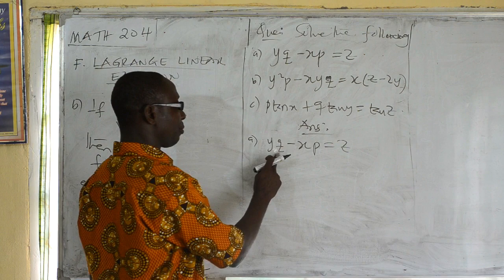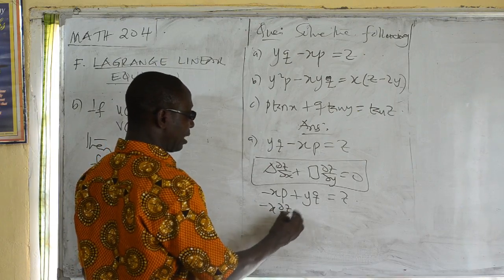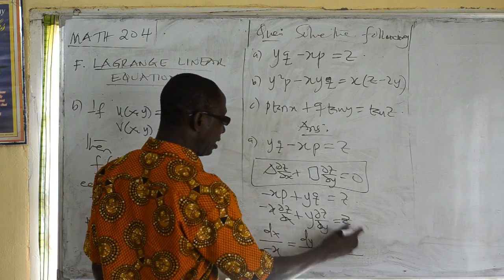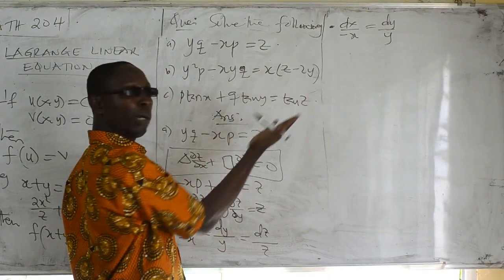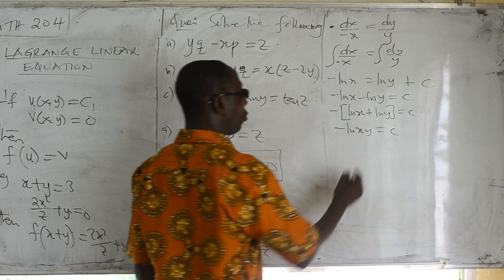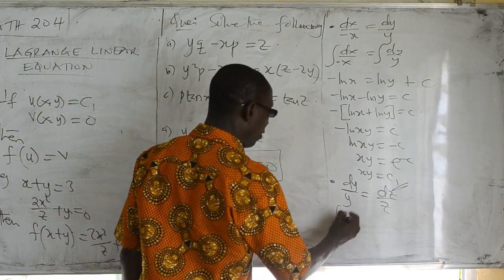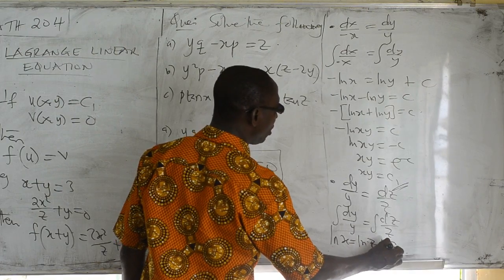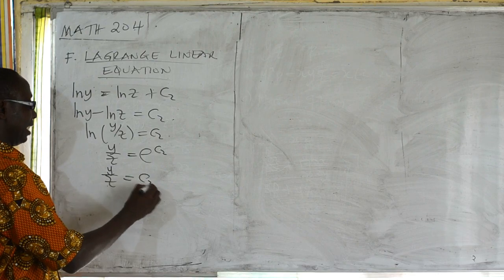17.PARTIAL DIFFETENTIAL EQUATION-LAGRANGE EXAMPLES